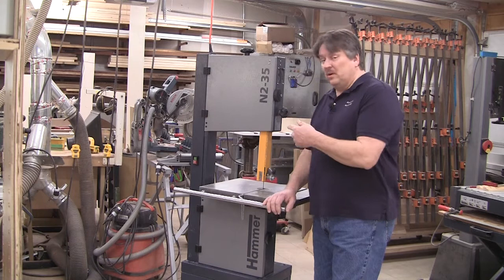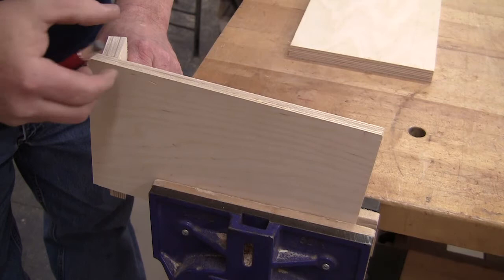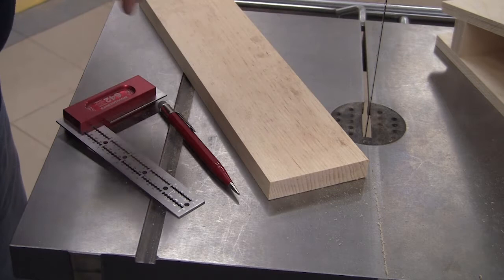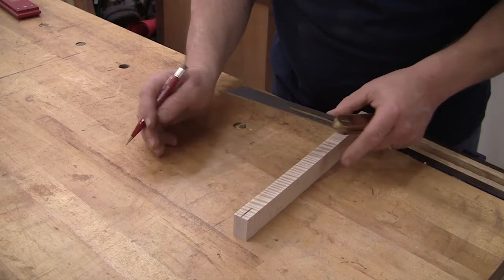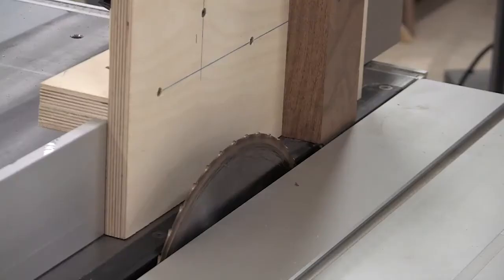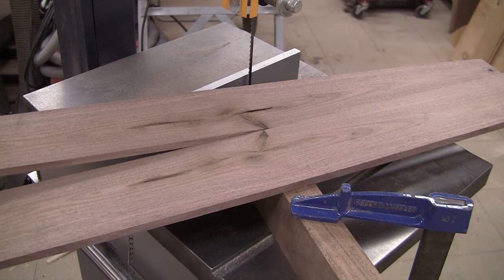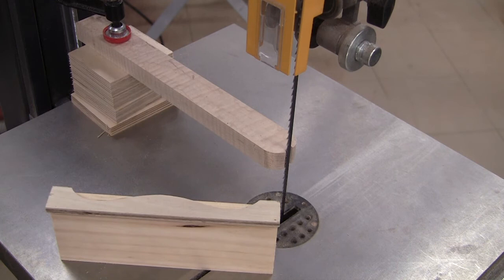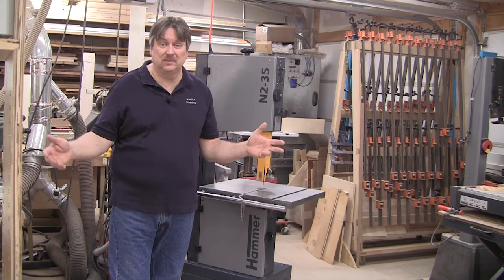Chuck Bender - Essential Bandsaw Jigs & Fixtures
The bandsaw can do far more than simply resaw lumber or cut out the curvy edge of a wall shelf. With the addition of a few shop-made jigs, you’ll be able to do more than you ever imagined with your bandsaw.